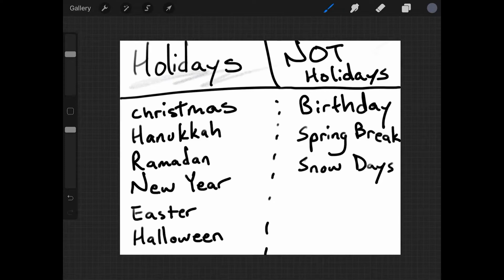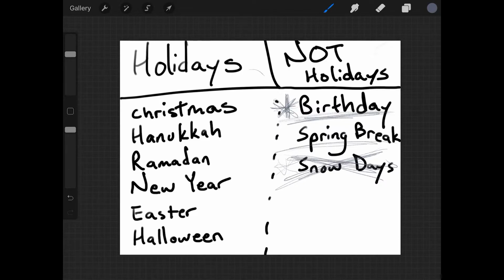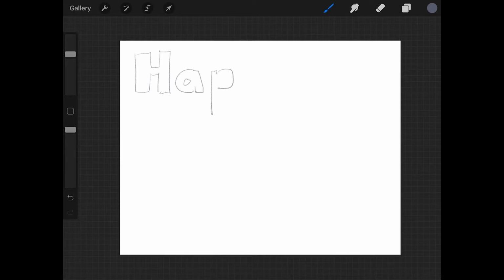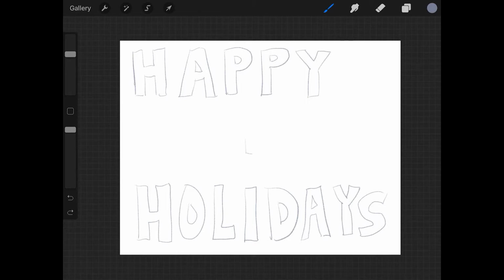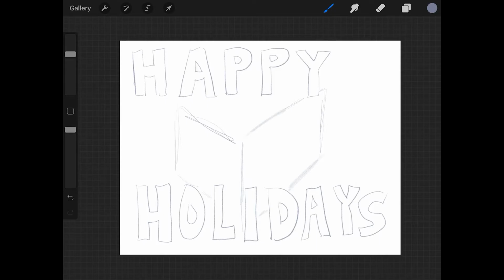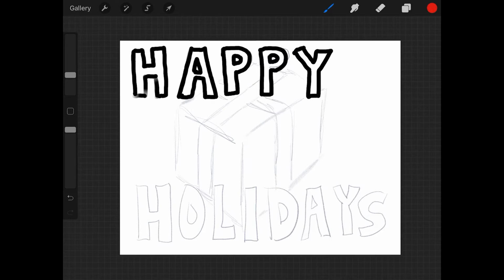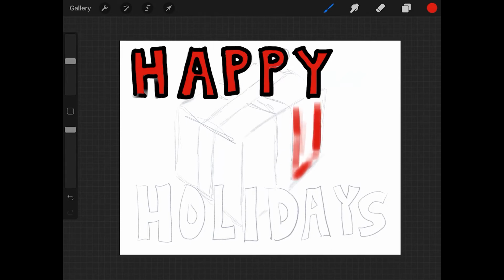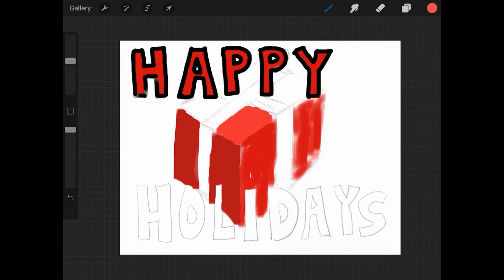How to Design Holiday Greeting Cards - Grade 4 Episode 07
In today's lesson, we finish our discussion of the impact that culture and art share by talking about holiday greeting cards.